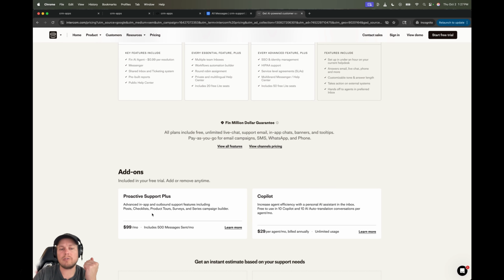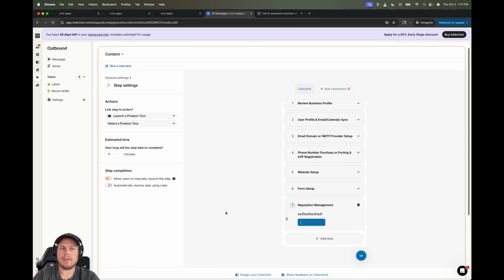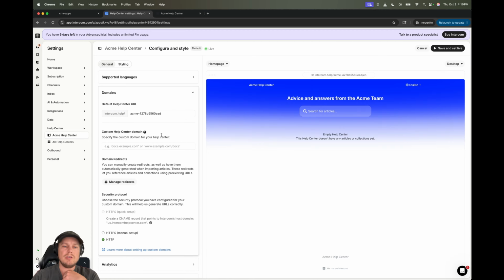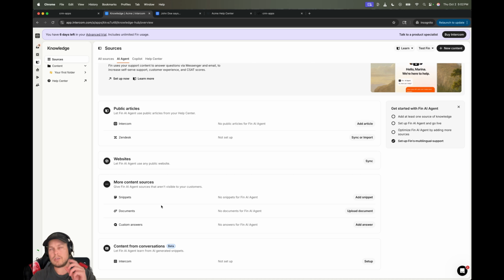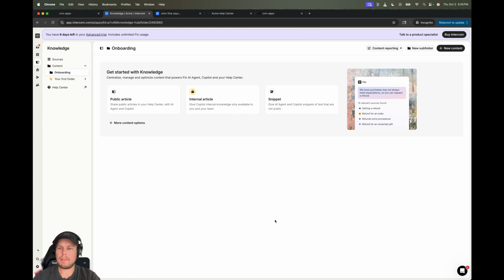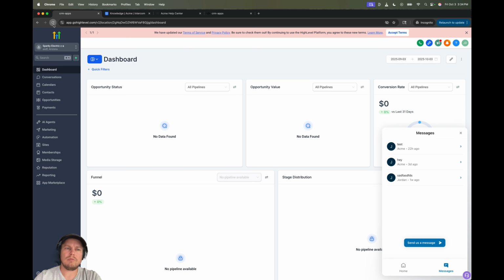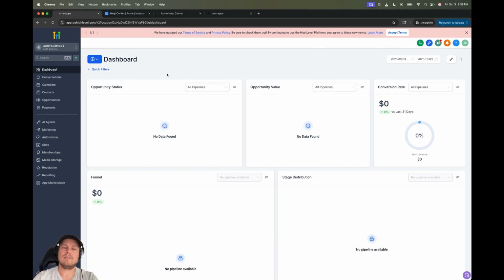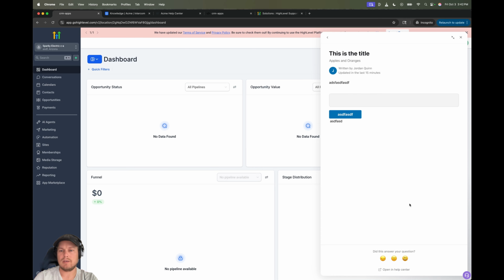Support for HighLevel - Help Center - 5